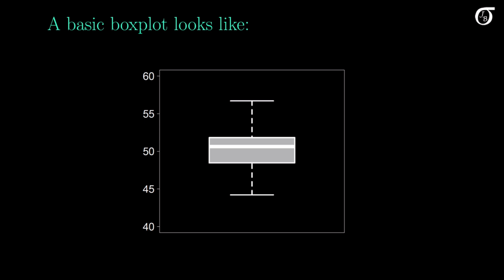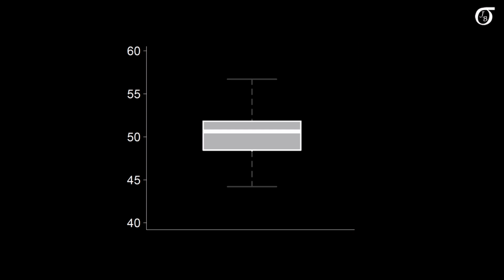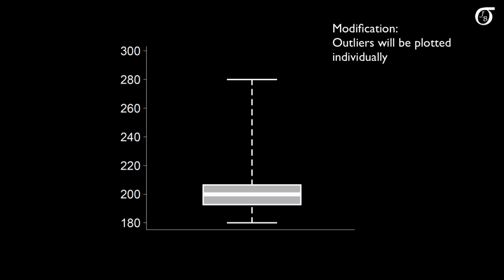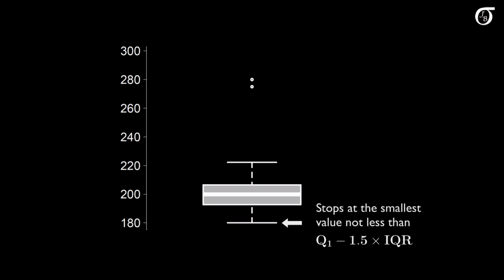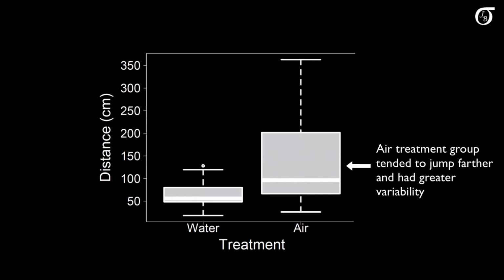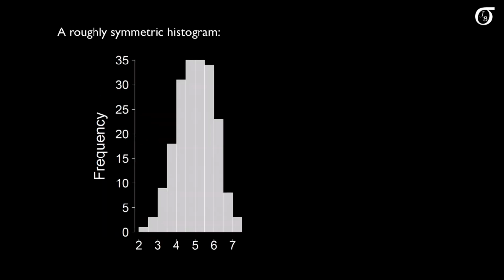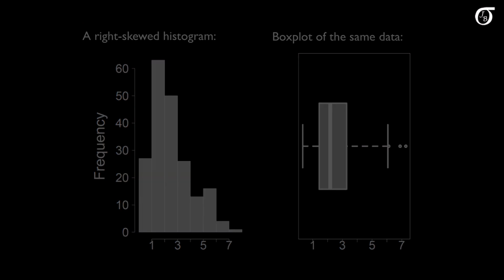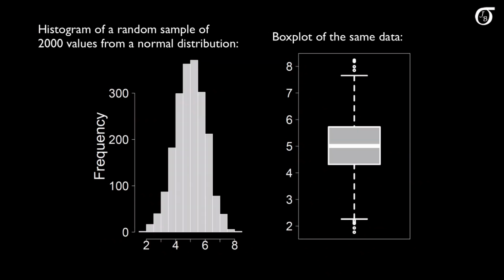An Introduction to Boxplots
An introductory to boxplots. (I do not carry out any calculations, this video is about interpreting boxplots.) I discuss the basics, an applied example, give a few illustrations of histograms and boxplots under symmetry and skewness, then briefly discuss how large samples often lead to a large number of outliers in a boxplot.

Source of the jumping fish example:

Brunt et al. (2016). Amphibious fish jump better on land after acclimation to a terrestrial environment. Journal of Experimental Biology, 219:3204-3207.

(Thanks to the authors for supplying the raw data!)

Link to a National Geographic YouTube video of these fish jumping: https:// youtu.be/TZzW1pfwmfU

0:00 The basics
6:00 Real world example
8:10 What boxplots tend to look like under symmetry and skewness.
10:44 Brief discussion of outliers and large sample sizes.